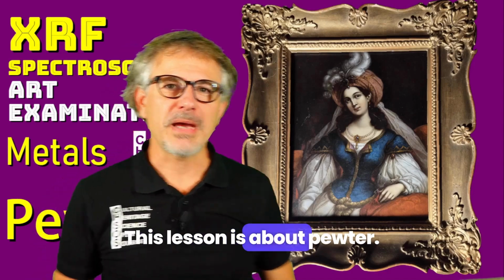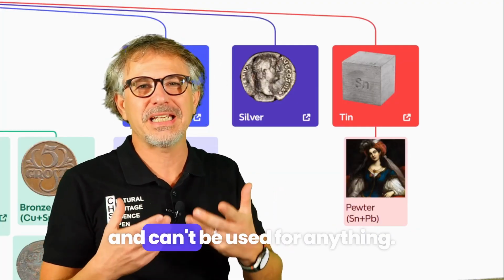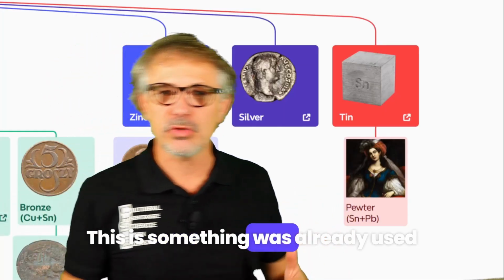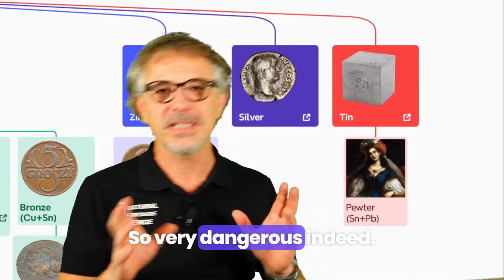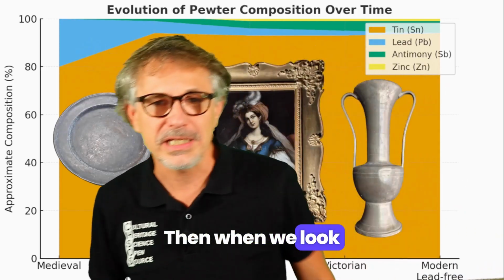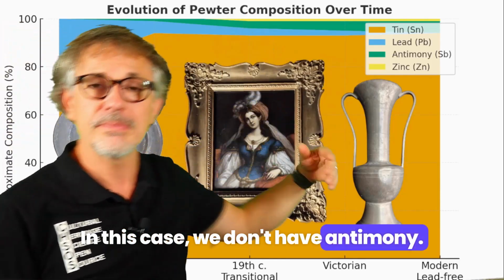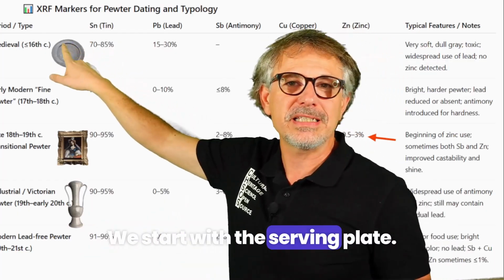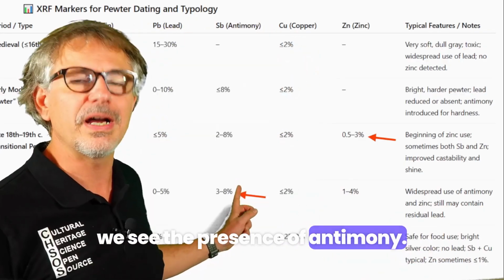XRF Spectroscopy for Art Examination Metal pewter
This lesson examines pewter, a tin-based alloy widely used from medieval times to the modern era. By comparing three objects—a 17th-century plate, a 19th-century painting support, and a 20th-century vase—students explore how pewter composition evolved as awareness of lead toxicity increased and new metals were introduced to improve performance and safety.